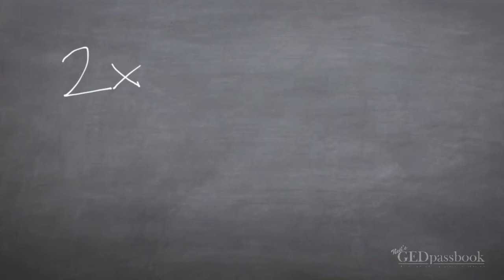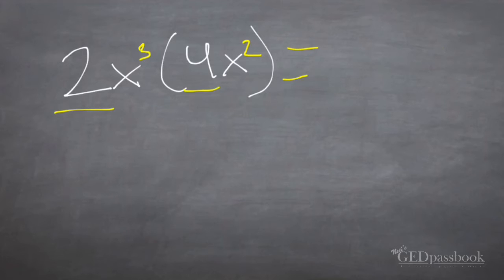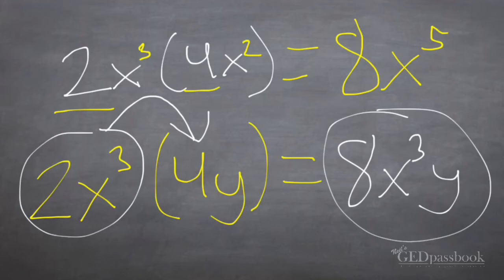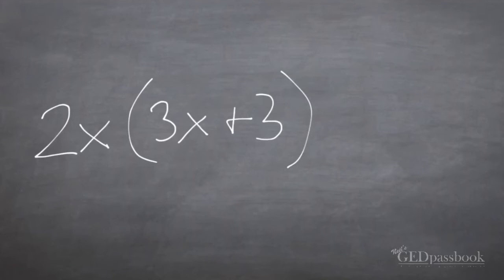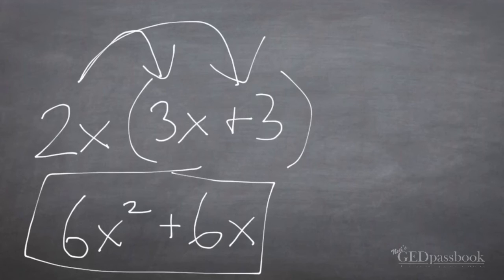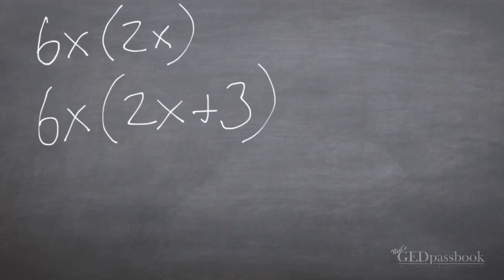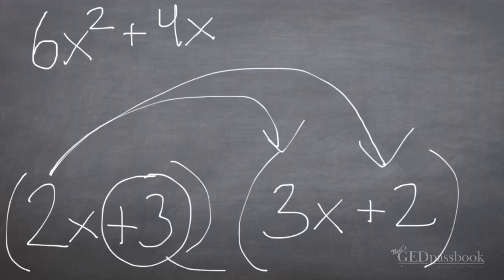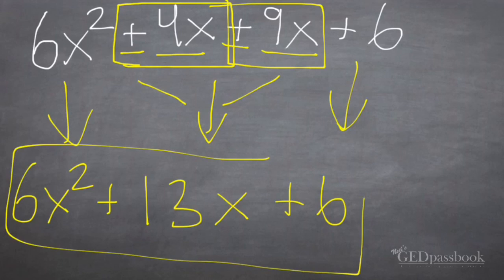5-Multiplying Polynomials (FOIL)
Do work little ones